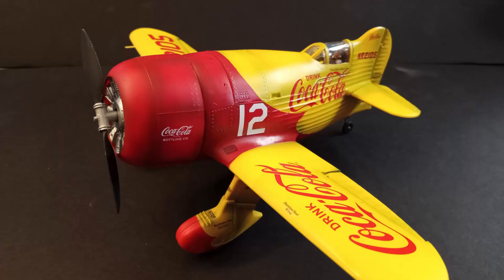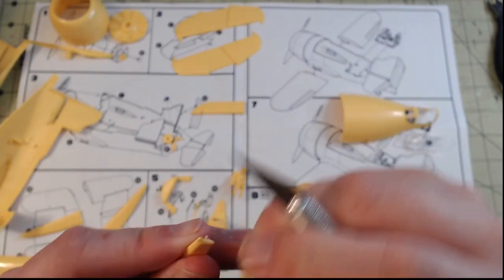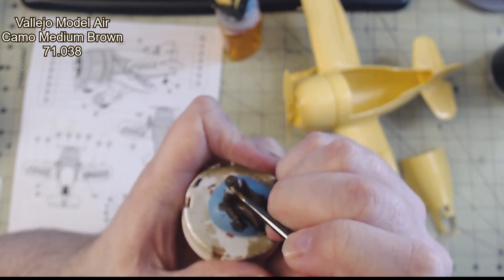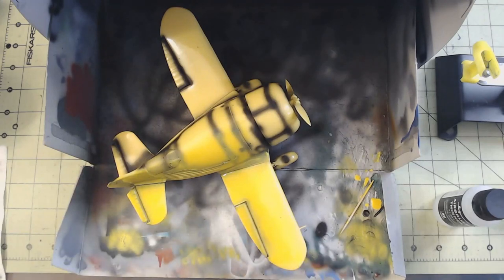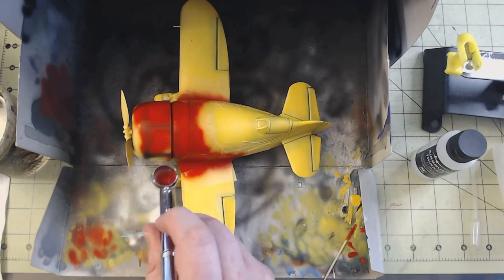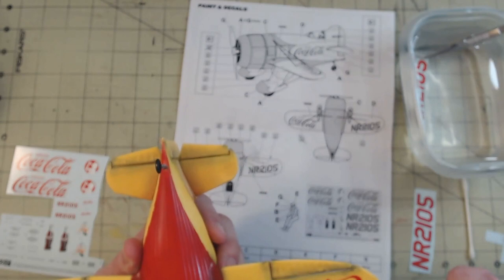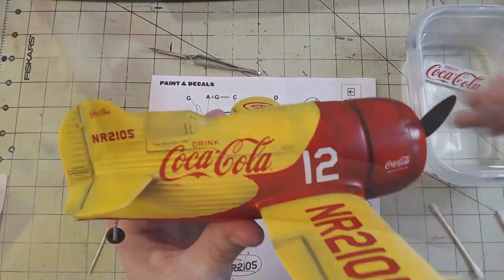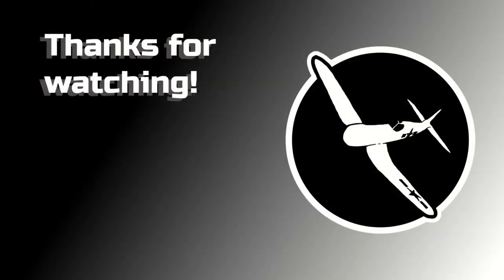Your Thirst Takes Wings! - Coca-Cola GeeBee in 1/32 Scale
I had quite a lot of fun with this Coca-Cola themed Gee Bee Racer in 1/32 Scale from Lindberg!

00:00 Intro and Assembly
02:07 Pilot
03:30 Painting
05:40 Decals
07:45 Finished Shots and Outro

One point that wound up getting missed in the video:
I did not wind up using the wire rigging because the wire kept bending concave, and wouldn't sit straight. So I figured it just wasn't worth it to fight it and opted to leave it out of the build.